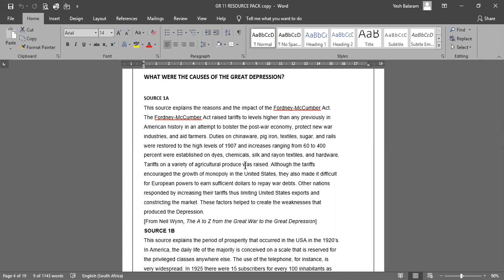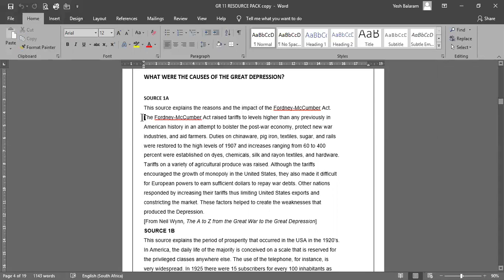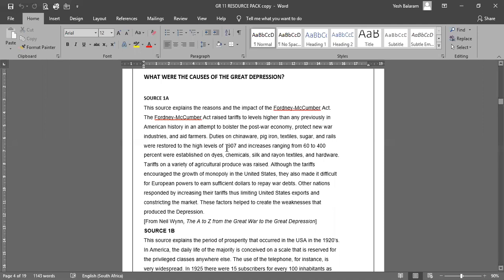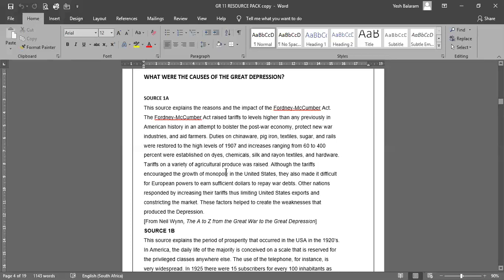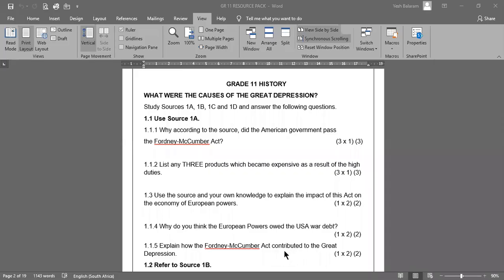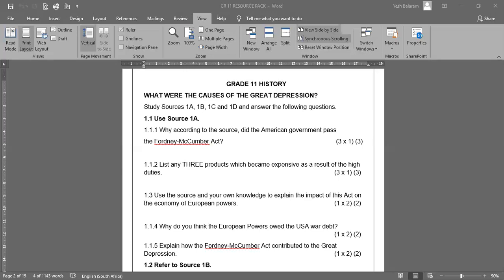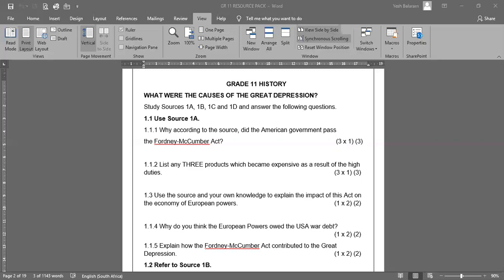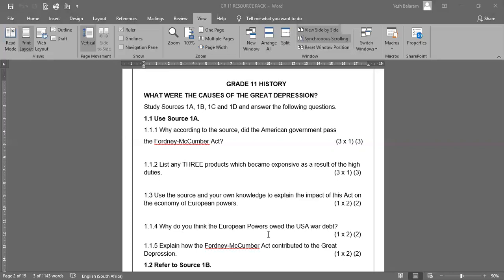1A GREAT DEPRESSION Grade 11 History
1A GREAT DEPRESSION Grade 11 History